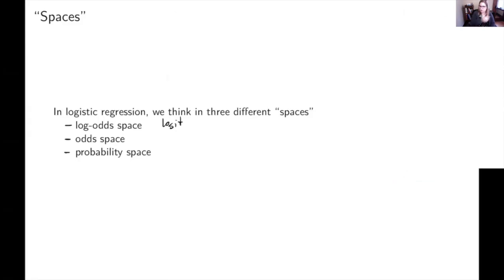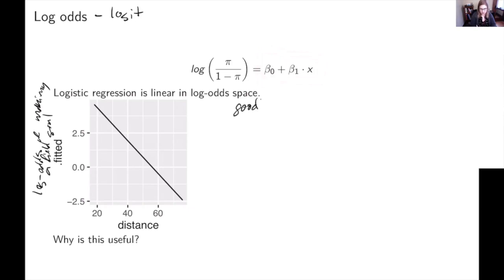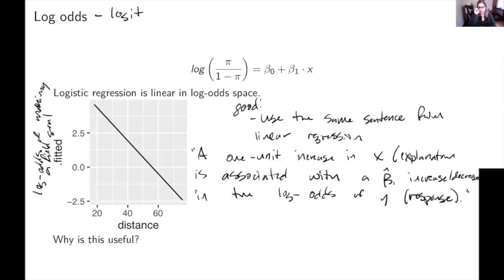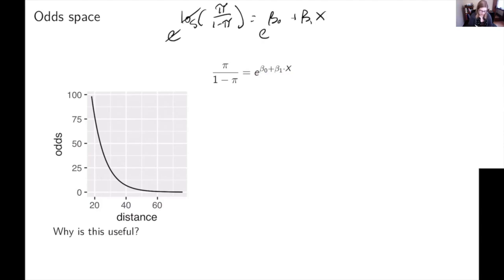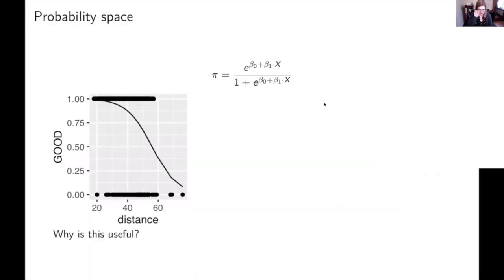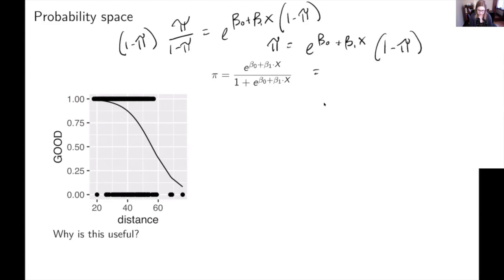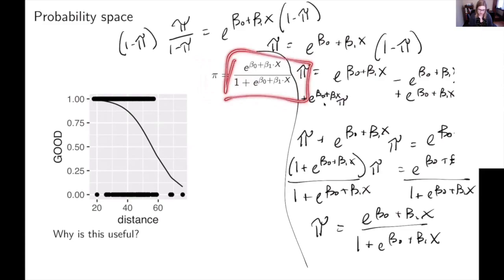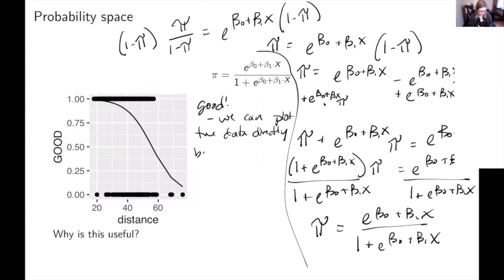The three "spaces" of logistic regression (STAT 320 ch 9 video 3 of 6)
Talking about the three "spaces" in which you can consider logistic regression: log-odds (logit), odds, and probability.